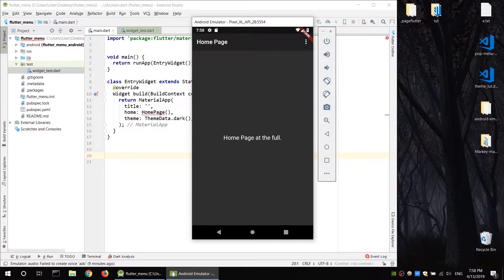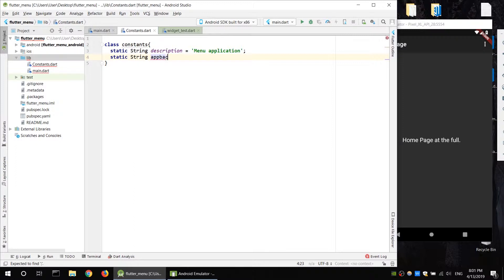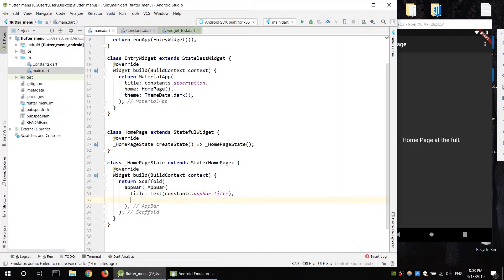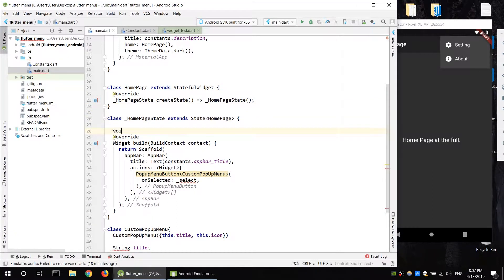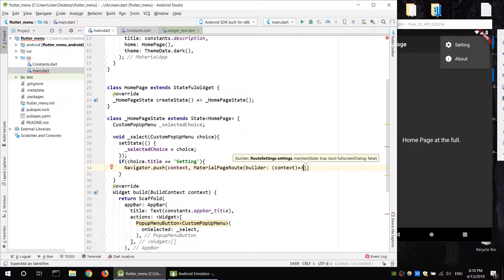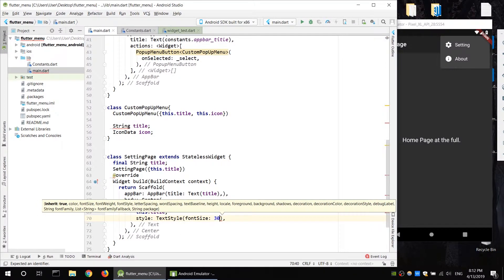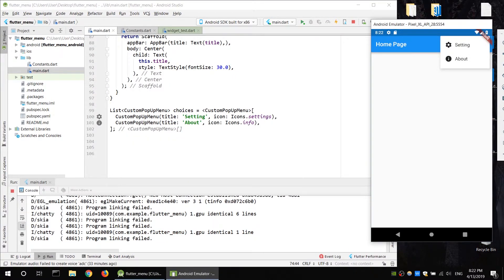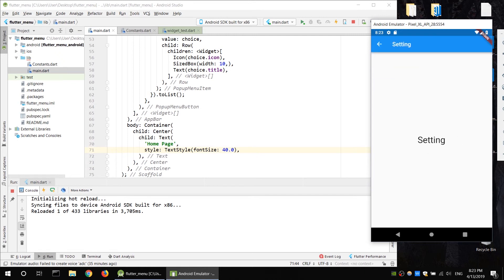11. Flutter Andoird/ios beginner app development in Amharic - App Bar Menu (አማርኛ)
Flutter application design በአማርኛ። ይህ tutorial is for beginners.
We will see how to implement the basic flutter widget, explore
different packges and dive in how to create small application in
amharic.

In this tutorial we will create an app bar menu in flutter

ethiopian computer science club
አዘጋጅ የኢትዮጵያ ኮምፒውተር ሳይንስ ክለብ